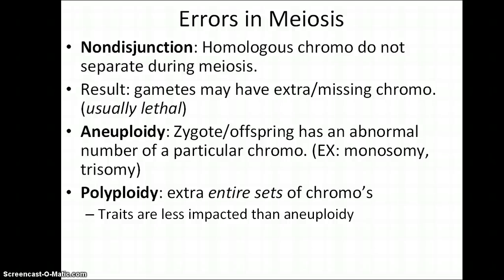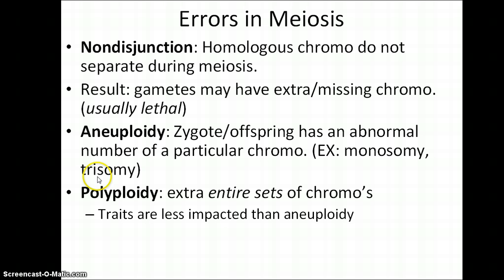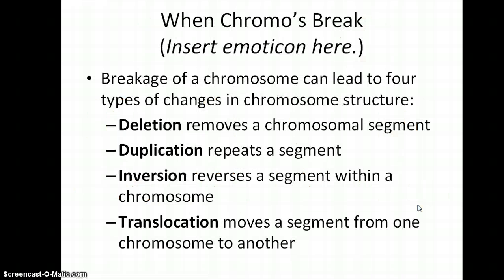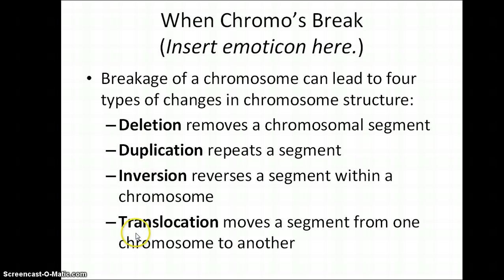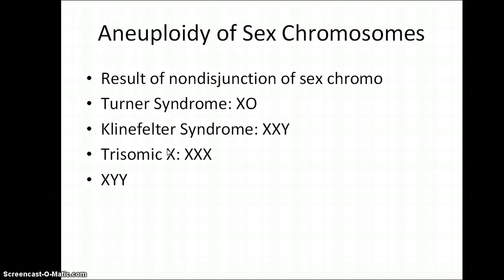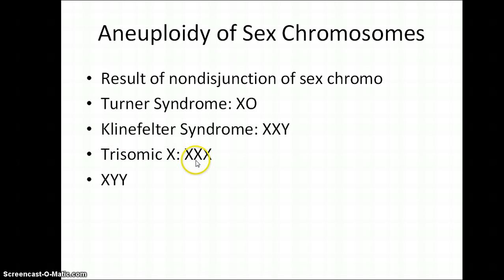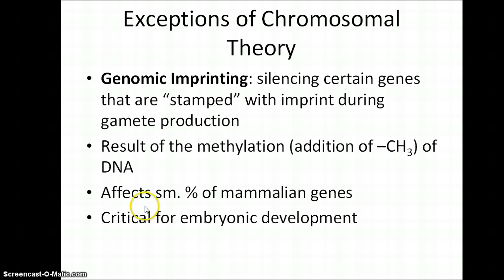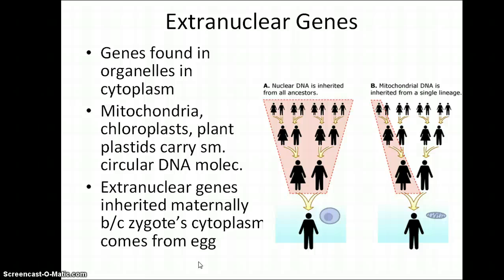Chapter 15, Video 4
This segment looks at errors in meiosis and their results.